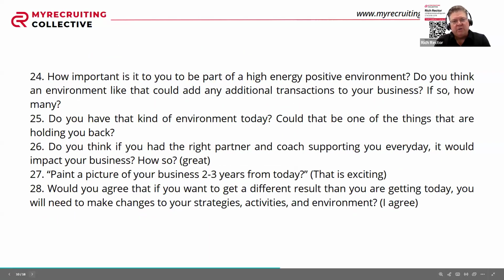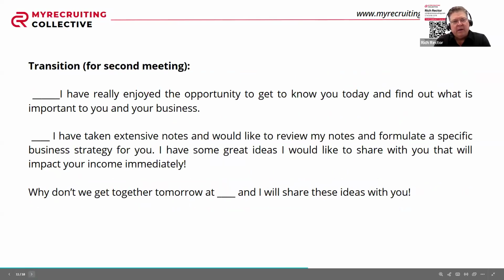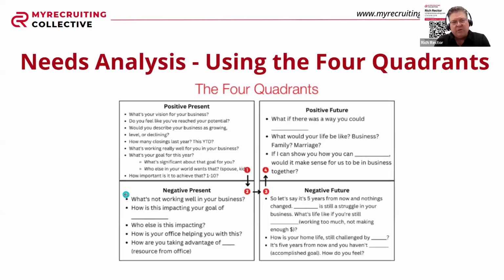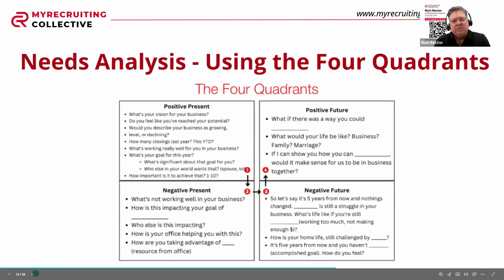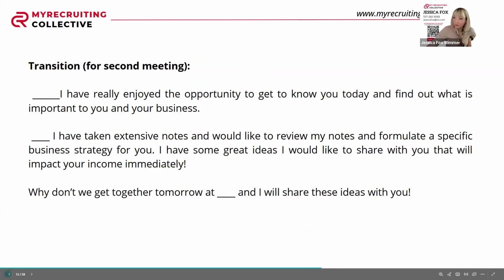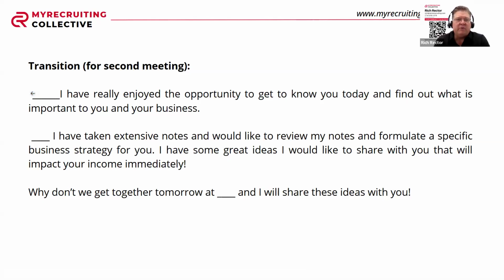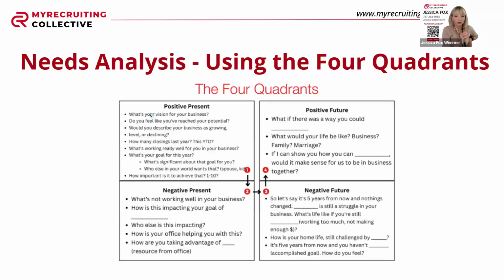[Recording] Mastering the Needs Analysis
Jessica Fox Wimmer | Real Estate Coach & Trainer

Jessica Fox Wimmer has been in the real estate industry since 2004. As a seasoned coach, educator, and leader, she has helped top-producing agents and leaders grow their income while gaining back their time. With deep experience navigating multiple market shifts, Jessica combines her love for real estate and technology to guide others confidently through today’s evolving market.

🚀 Join MyRecruitingCollective.com for for $99 / month
 ✅ Weekly Live Recruiting Huddles
 ✅ Monthly “Member Gifts” (Recruiting Content & Tools)
 ✅ Free Access to Exclusive Master Classes
 🔹 What is My Recruiting Collective?

🔗 Follow Jessica Fox Wimmer
 🔸 Facebook (Business): JessicaFoxCoaching.com
 🔸 Facebook (Personal): JessicaFoxWimmer.com